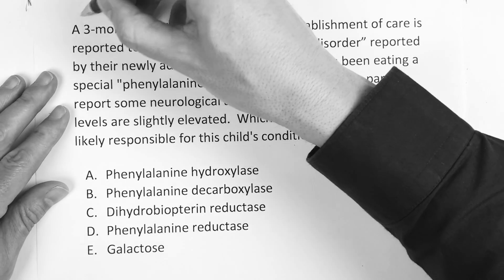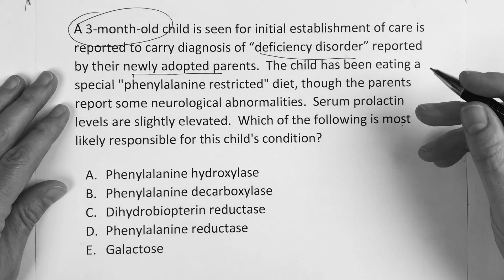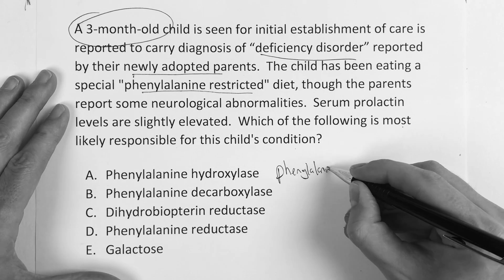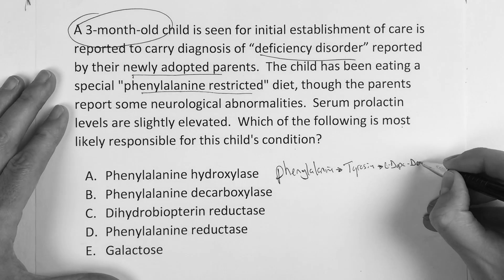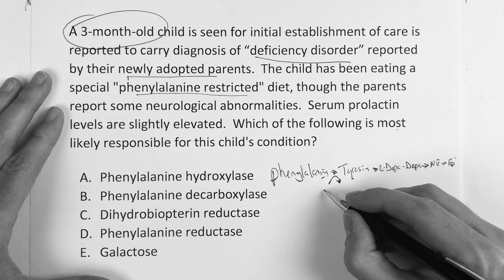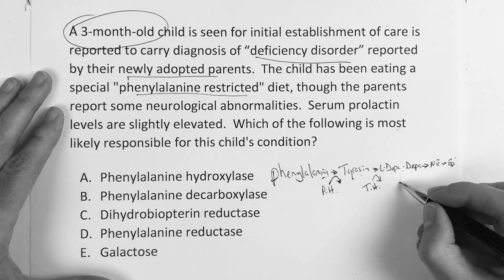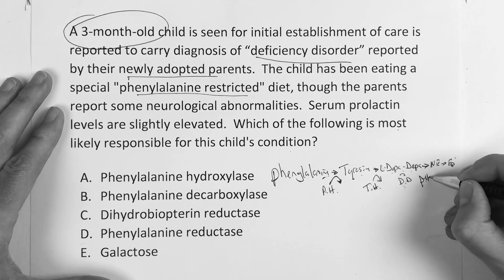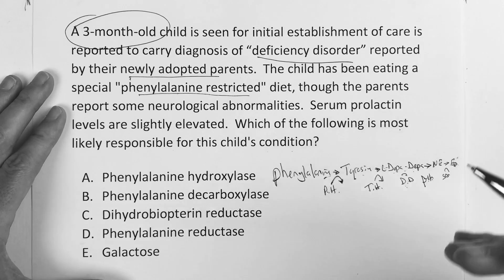USMLE STEP 1: BIOCHEM VIDEO #5. GOOD PRACTICE QUESTION...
USMLE STEP 1: BIOCHEM VIDEO #5. GOOD PRACTICE QUESTION... TRY AND ANSWER BEFORE PROCEEDING WITH VIDEO.